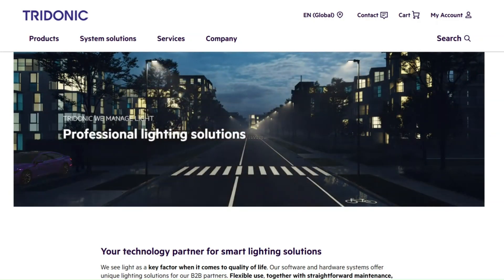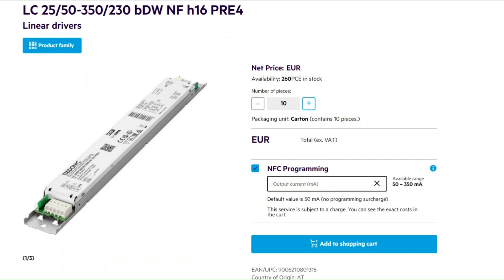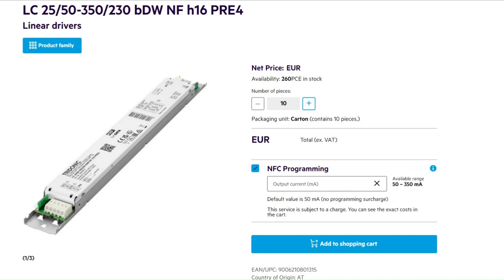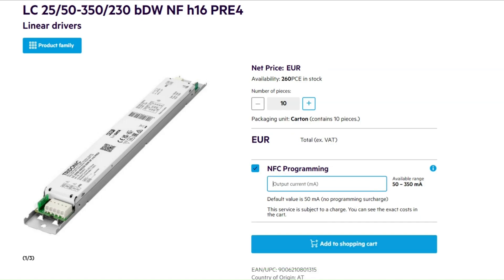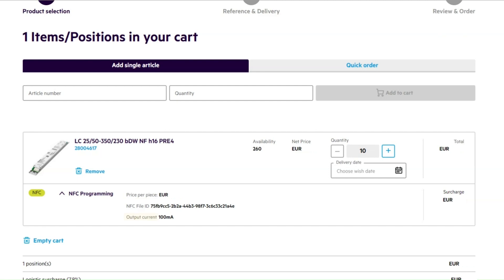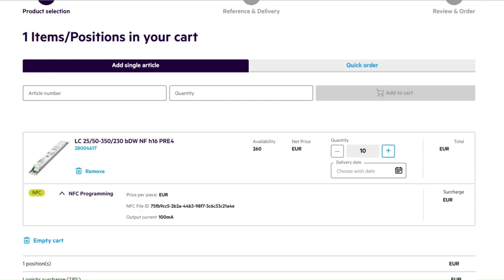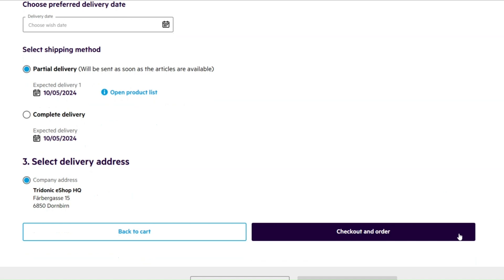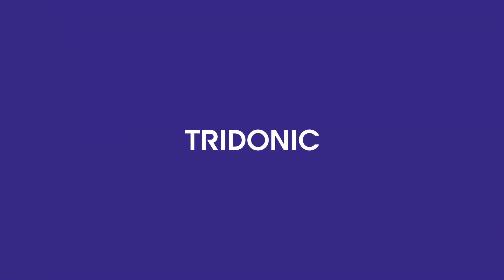NFC Configuration in Tridonic eShop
This video shows how you can use the NFC pre-configuration in the Tridonic eShop.